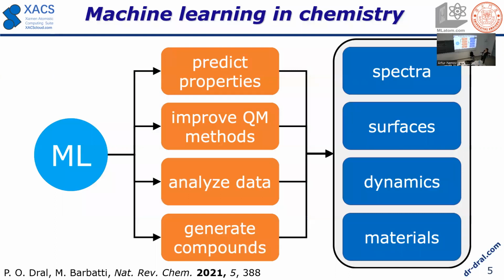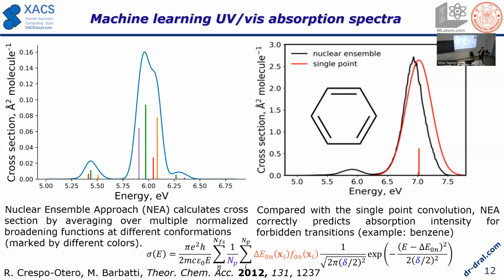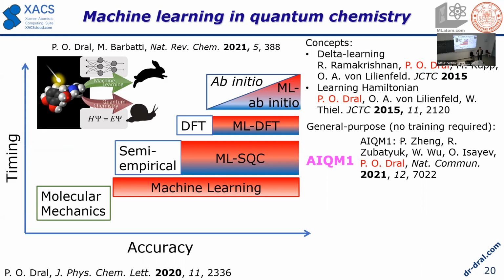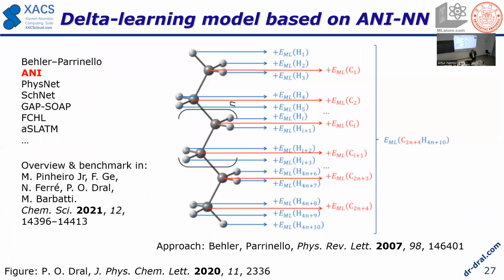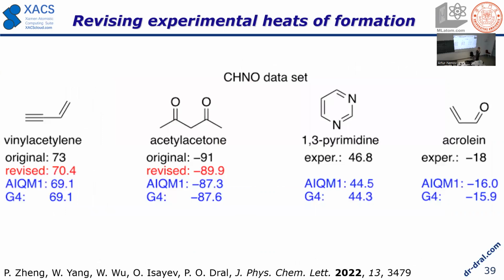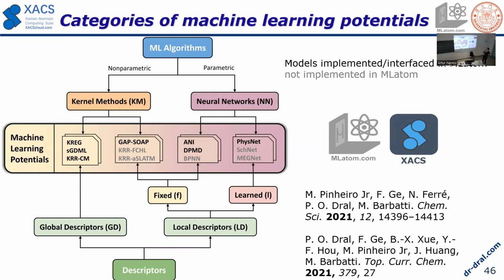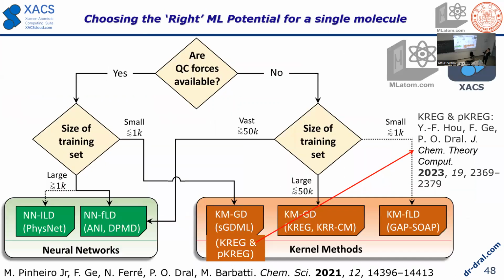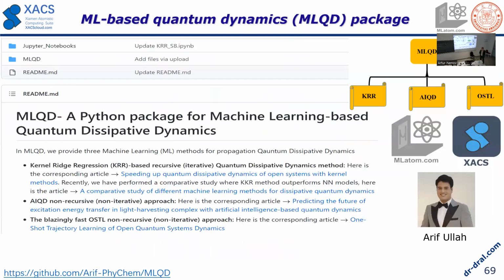Making quantum chemistry more accessible with machine learning | Pavlo O. Dral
I  will  present  our  efforts  in  making  accurate  quantum  chemical  calculations  more
accessible with the help of machine learning. One of main results of these efforts is the
general-purpose,  artificial  intelligence-enhanced  quantum  mechanical  method  1
(AIQM1).[2]  It  approaches  the  CCSD(T)/CBS  accuracy  for  closed-shell,  neutral  organic
molecules  in  their  ground  state  at  the  speed  of  semiempirical  quantum  mechanical
methods,  while  also  being  able  of  performing  simulations  at  the  MRCI  level  with
reasonable accuracy. We also develop methods to accelerate the simulation of one-[3] and
two-photon[4] absorption spectra as well as nonadiabatic dynamics by learning expensive
CASSCF energies and gradients[5]. Our implementations are made available via our open-
source MLatom program for user-friendly atomistic machine learning simulations which
can be run for free online using our MLatom@XACS (Xiamen atomistic computing suite)
cloud-based service.[6]

[1] Dral, P. O., Barbatti. M., Nat. Rev. Chem. 5 (2021), 388–405.
[2] Zheng, P., Zubatyuk, R., Wu, W., Isayev, O., Dral, P. O., Nat. Commun. 12 (2021), 7022.
[3] Xue, B.-X., Barbatti, M., Dral, P. O., J. Phys. Chem. A 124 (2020), 7199–7210.
(2023), 2204902.
[5] Chen, W.-K., Liu, X.-Y., Fang, W., Dral, P. O., Cui, G., J. Phys. Chem. Lett. 9 (2018), 6702–6708.
[6] Dral, P. O., Ge, F., Xue, B.-X., Hou, Y.-F., Pinheiro Jr, M., Huang, J., Barbatti, M., Top. Curr. Chem. 2021
379, 27. See MLatom.com @ XACScloud.com.